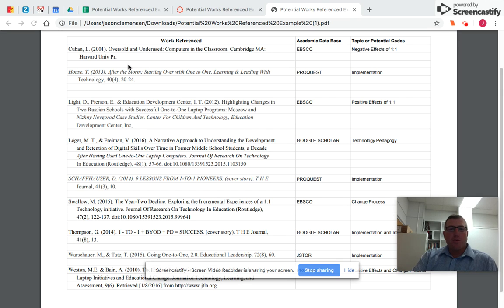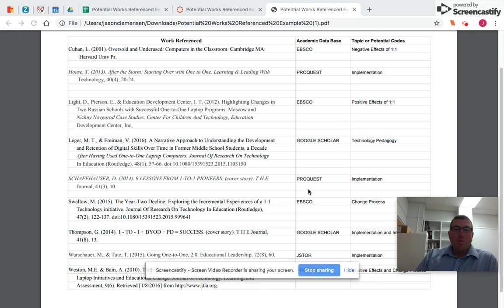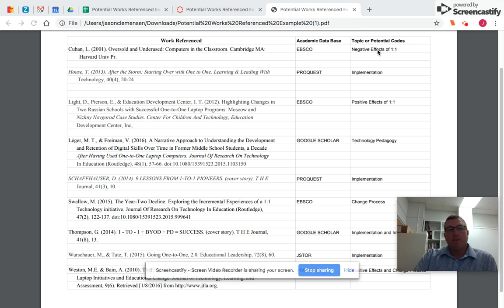Jun 12, 2019 12:51 PM